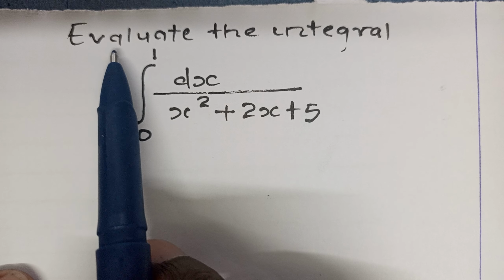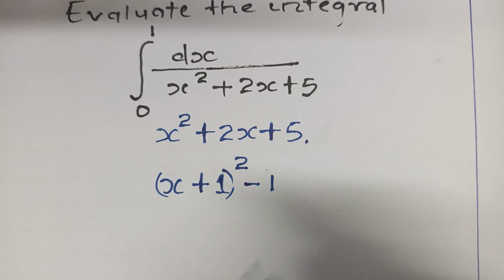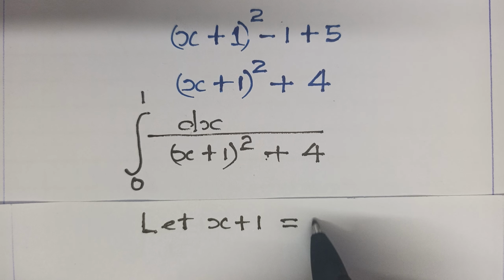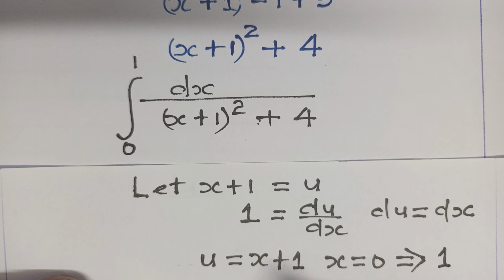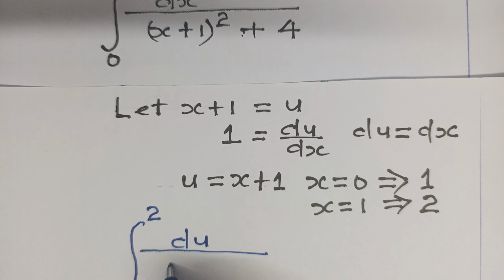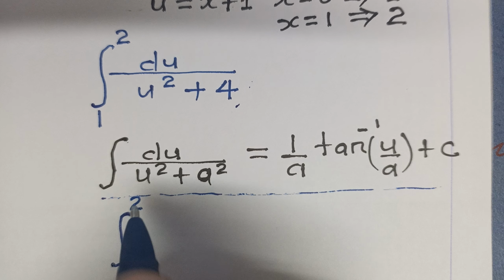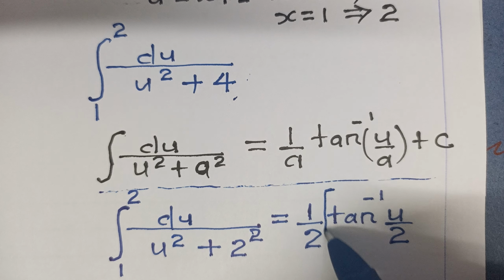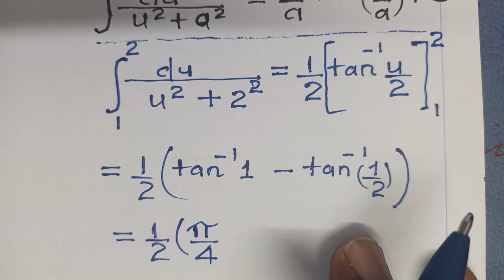Complete the Square and Integrate dx/(x^2 + 2x +5)